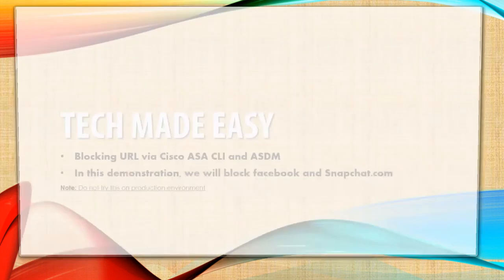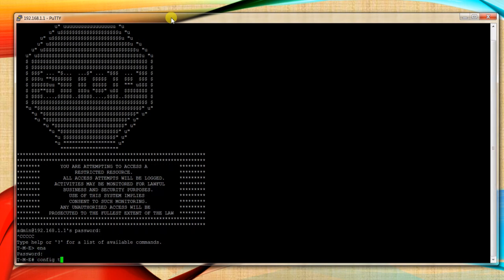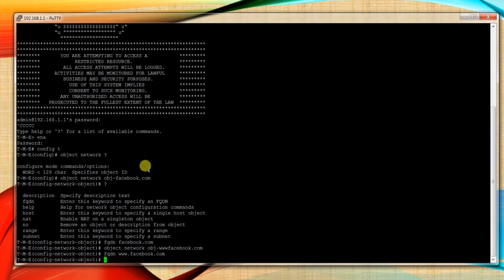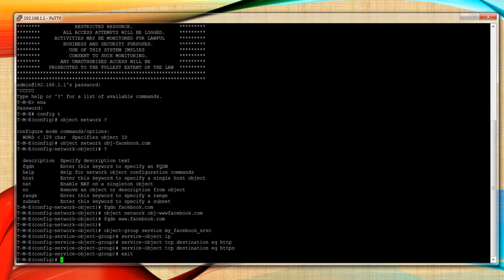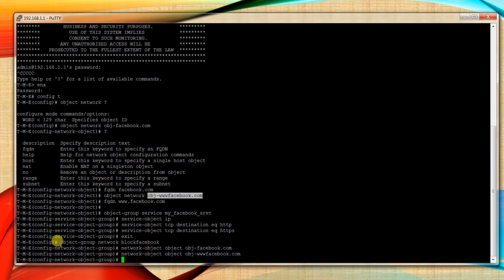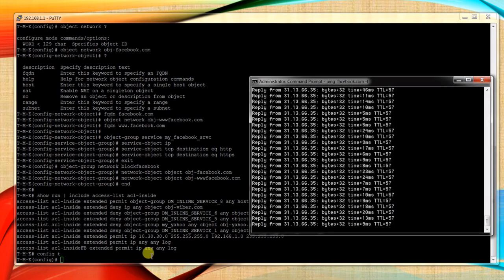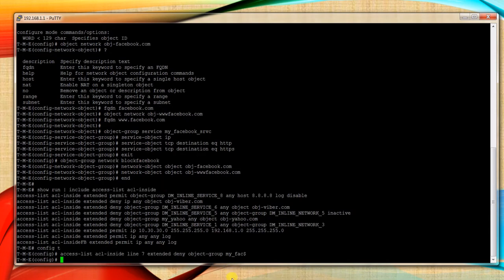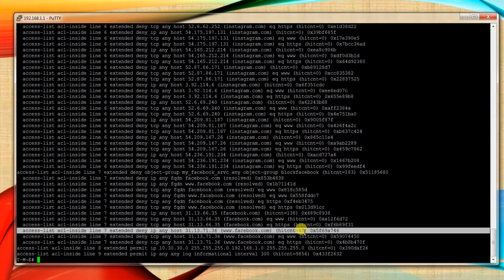Blocking URL using Cisco ASA CLI